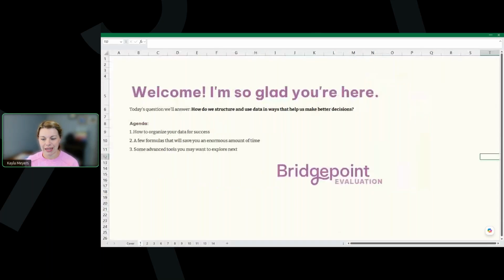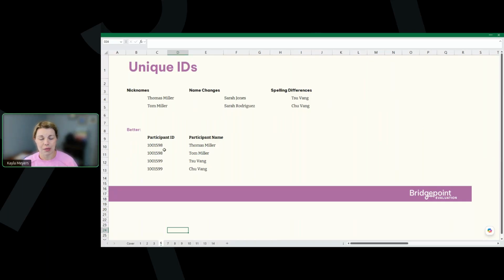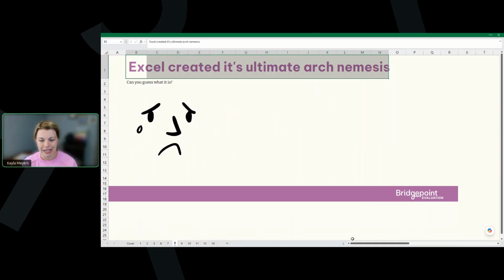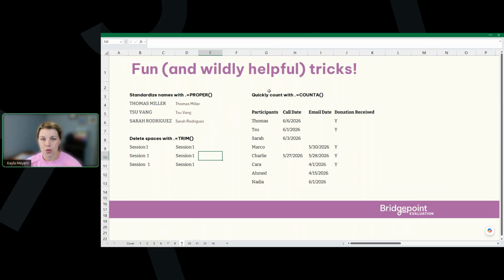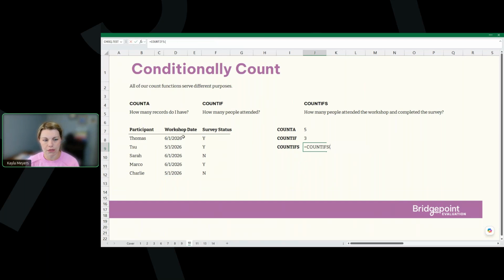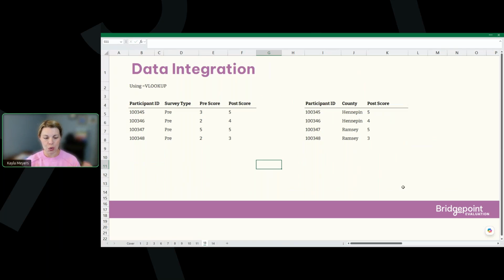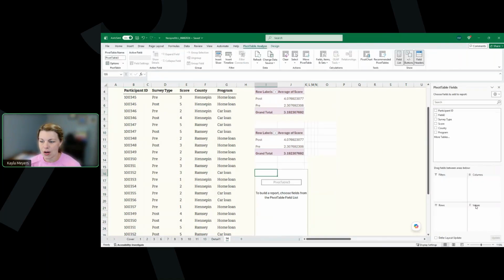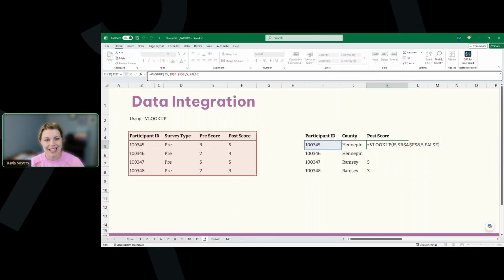Excel for Nonprofit Leaders: Turning Everyday Data into Clear, Actionable Insights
Excel can be a powerful tool for nonprofit leaders looking to make better decisions with the data they already collect. In this webinar, participants will learn practical ways to organize, analyze, and interpret everyday data using Excel—without needing advanced technical expertise. The session covers how to structure data to support organizational goals, use formulas and functions to uncover patterns, apply conditional counting and summing to answer key questions, and integrate data from multiple sources for stronger reporting and analysis. Participants will also explore how evaluation frameworks can help transform spreadsheets into actionable insights that support strategic planning, program improvement, and informed decision-making.

The Nonprofit Learning Lab is a national nonprofit that provides training, tools, and support to help nonprofit professionals develop their skills and strengthen their organizations. We serve executive directors, program directors, development staff, volunteer managers, board members, and nonprofit teams of all sizes.

0:00 Intro
2:01 Setting Up Data to Achieve Goals
2:38 Adjusting Fields in Excel and Using Formulas
9:13 Fun (and wildly helpful) tricks in Excel
14:39 Conditionally Counting & Conditionally Sum
19:58 Data Integration
24:13 Using the right evaluation framework
27:00 Conclusion